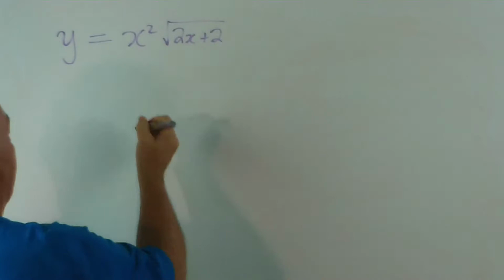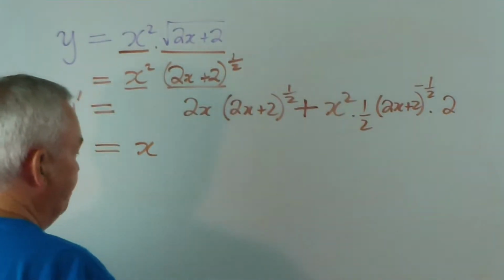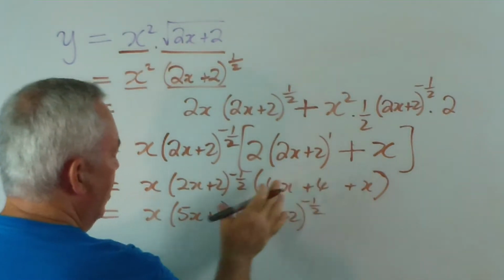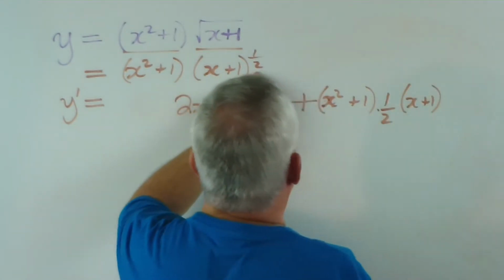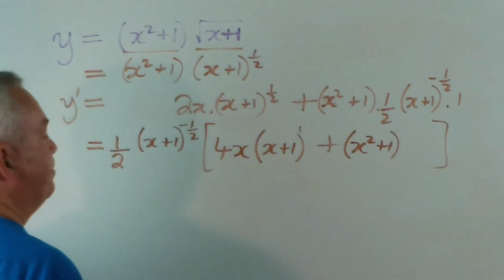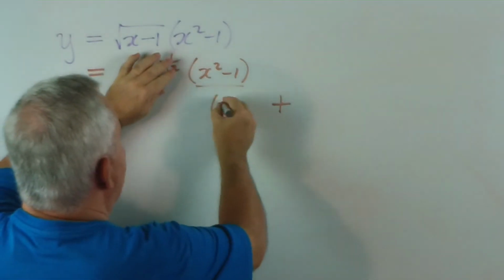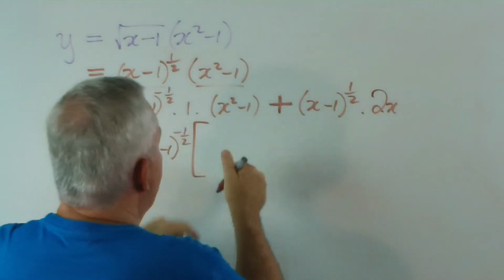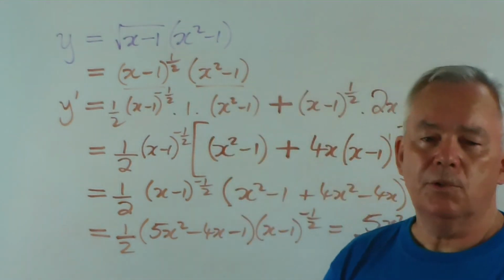Demonstration of the Product Rule #4/4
This is the last of four videos in response to a subscriber's request (thank you, Chelsea).

In this video I find the derivative of these functions:
y = x²√(2x + 2)
y = (x² + 1)√(x + 1)
y = √(x - 1).(x² - 1)

I show how you can use the product rule by following a pattern ... i.e. using no substitutions (and, therefore, no 'bits and pieces' all over the page).

To help you practise this skill, I have created a FREE PDF FILE containing a wide variety of exercises (and their solutions).  You might like to work through them either on your own or with friends.

Thank you, Chelsea, for requesting these videos.  I hope they help you and many others.